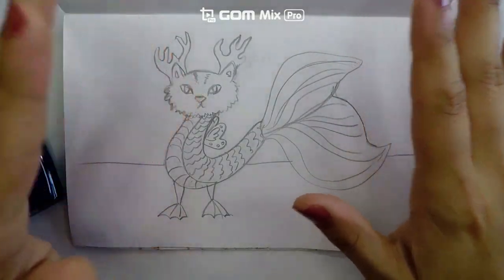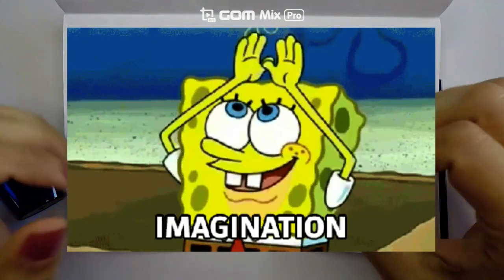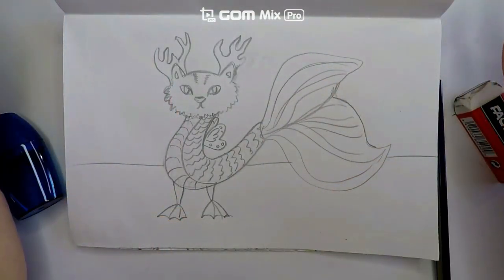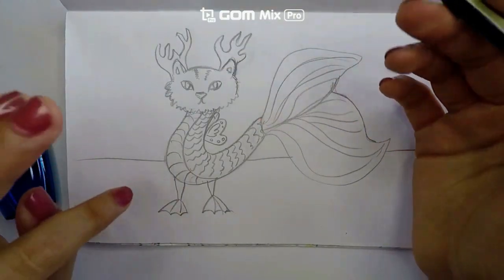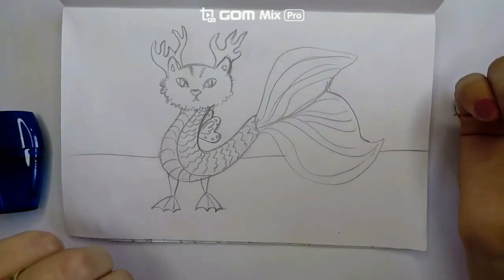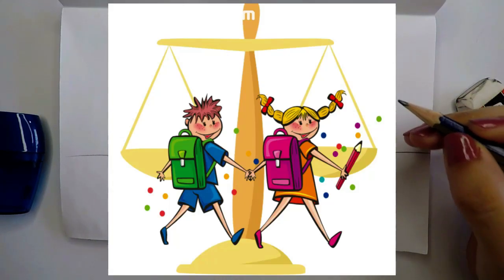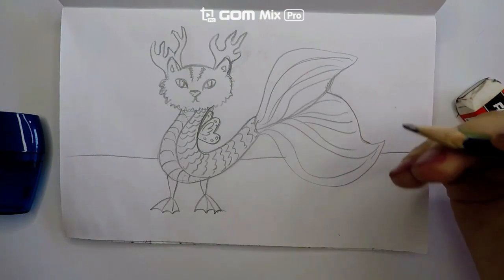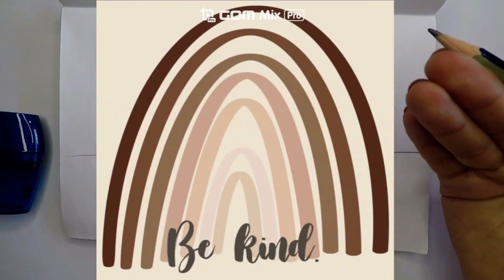Learn About Leonora Carrington Lesson D1